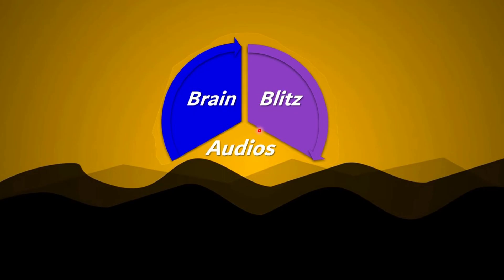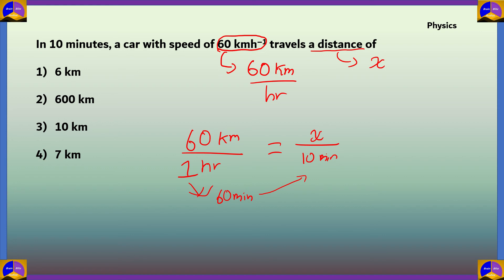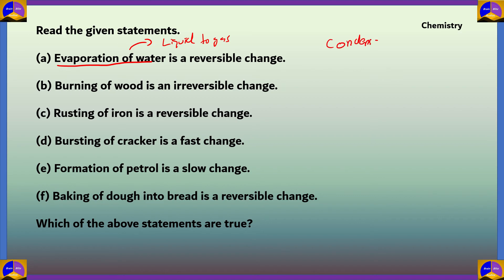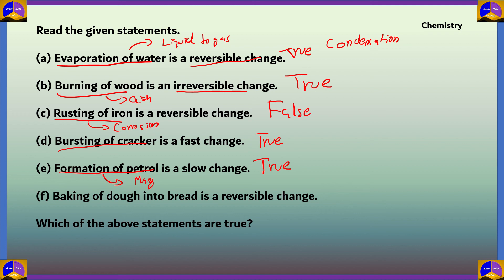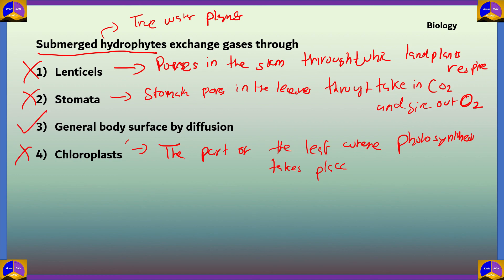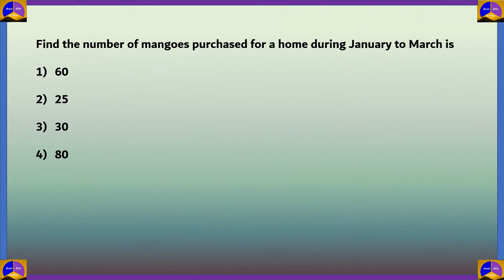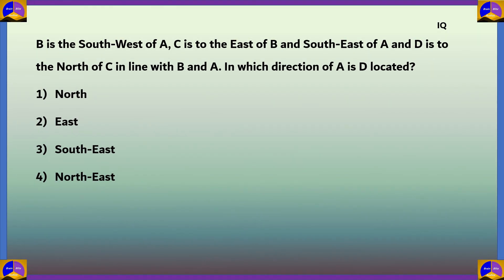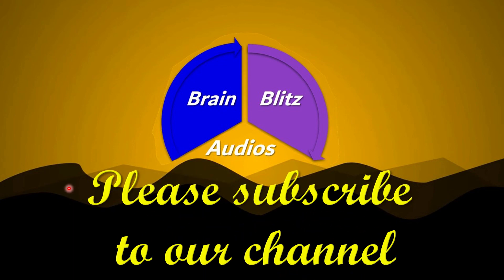TALLENTEX Overseas 2022 Prep/Sample Questions with Answers/Allen's Talent Encouragement Exam/Class 7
TALLENTEX is a specially designed initiative to encourage young talent with cash prizes, scholarships and mentoring by ALLEN Career Institute.